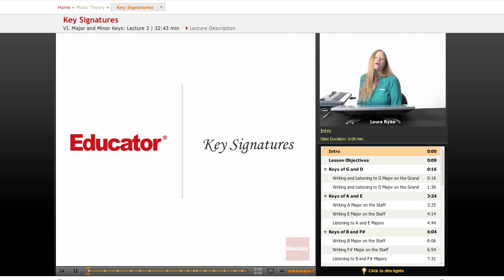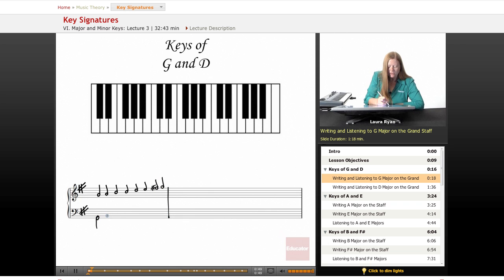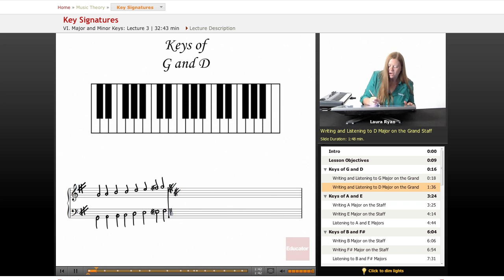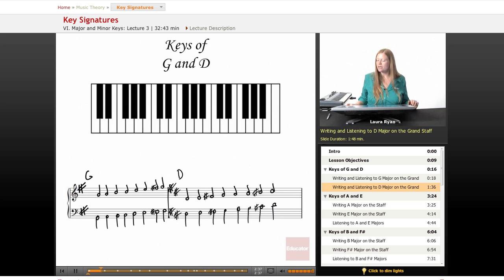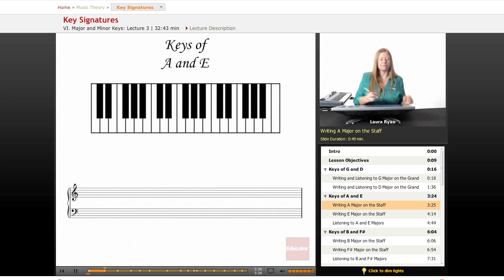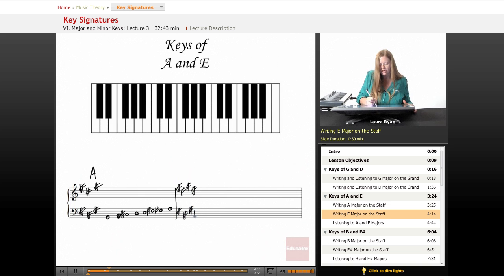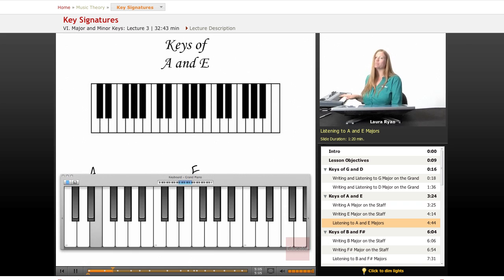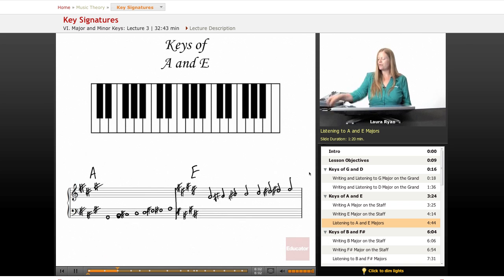Music Theory: Key Signatures